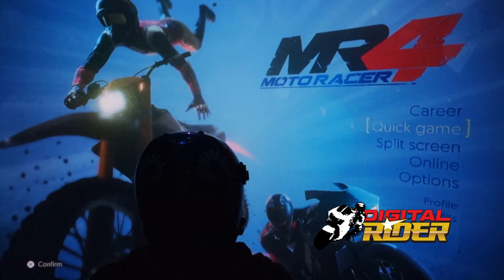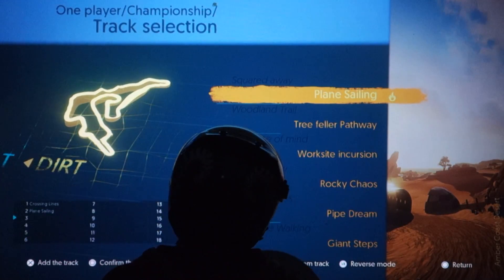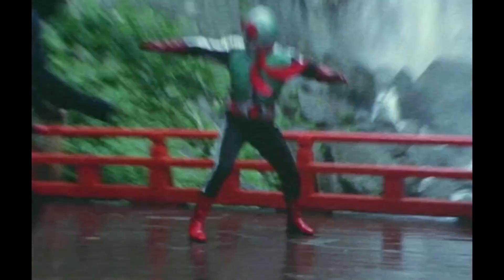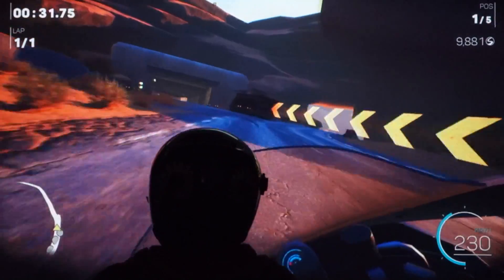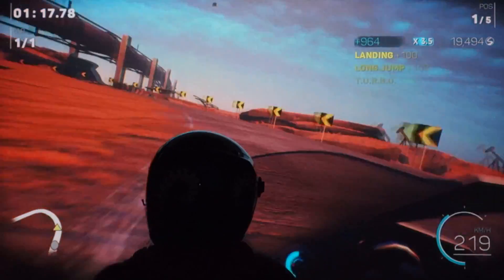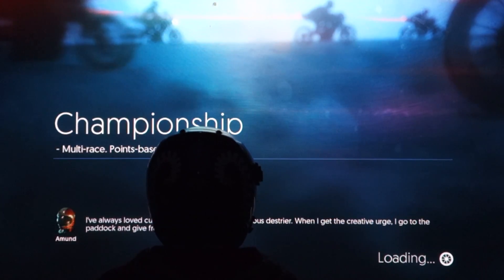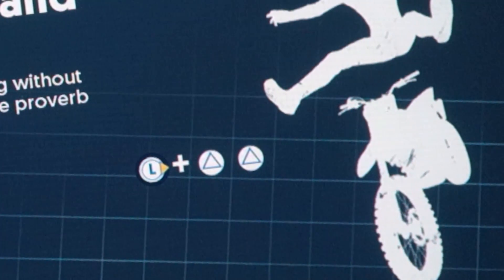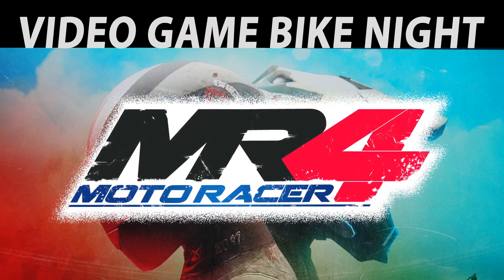Moto Racer 4 PS4 🎮 Street & Dirt all in one game!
A quick look at MotoRacer 4. Doing 1 lap of each...street then dirt.